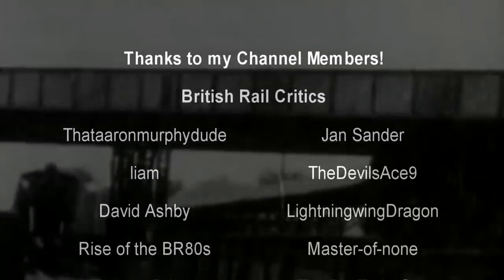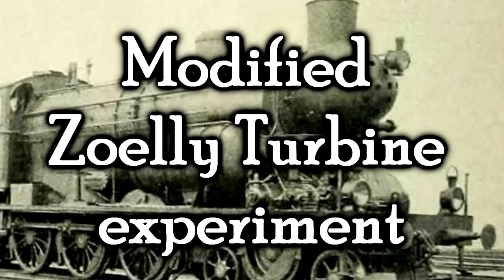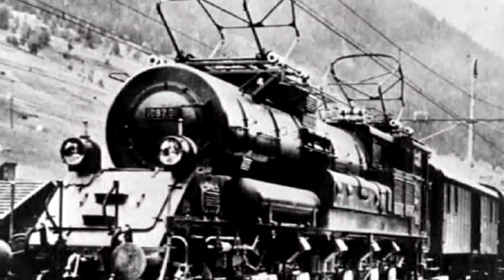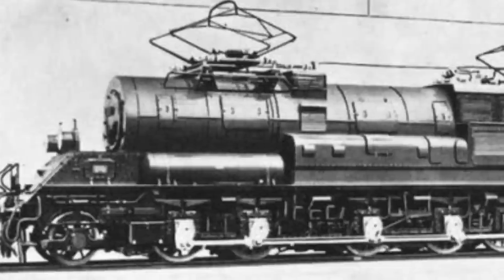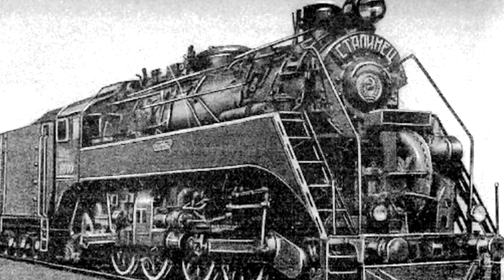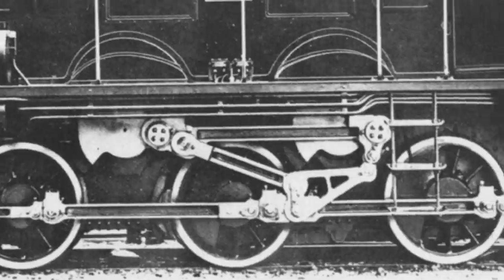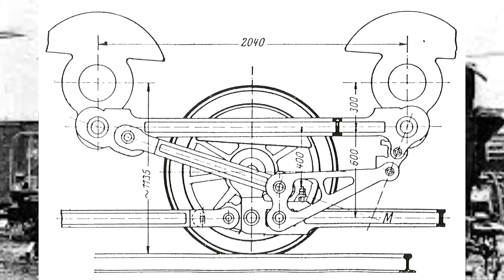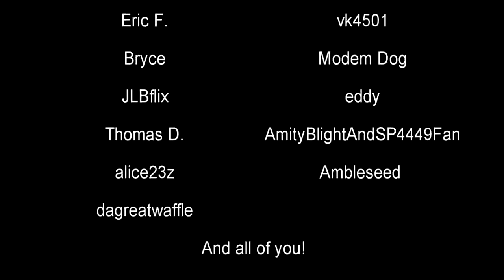5 Locomotives That Just Confuse Everyone | History in the Dark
Sometimes locomotive design goes in extremely...odd directions. Whether it's the overall shape or size, or even some bizarre cylinder arrangement, locomotives throughout history have a knack for making people say, "wait...what?"

0:00 - Intro
0:35 - Lignite Coal Burner
2:16 - Modified Zoelly Turbine experiment
3:52 - BBÖ 1082
7:47 - Steam-diesel opposed-piston No 8000
10:25 - FS E.552

"Alternative fuels were also seen in experiments in Europe and this German 4-6-0 locomotive used pulverized lignite (a low grade coal) stored in the oversized tender. Results were reported satisfactory in 1928, by which time such experiments were deemed to have failed in the USA."

"In Switzerland, steam quickly fell to the extensive use of electric railways but that didn't mean the earlier form of traction was left underdeveloped. Locomotives like this modified Zoelly Turbine experiment, depicted in 1924, resulted in the addition of components we would now consider highly unusual. Condensers are seen either side of the boiler and a draught fan is housed inside the streamline nose design."

"The 1082.01 was an electric locomotive for operation with 15 kV catenary voltage at 16 2 ⁄ 3  Hertz, which was equipped with a rotating phase converter and DC traction motors."

"The 8000 was completed in September 1939 at the Voroshilovgrad Works. It was intended to give 3000 Hp and run at a maximum speed of 130 km/hr. It was to be steam powered up to 20 km/hr, above which the inner volume between the two opposed pistons was to become the diesel combustion space, while steam continued to drive the outer piston faces on their inward movements."

"The E.552 series was an electric locomotive series of the Ferrovie dello Stato . It was used on the northern Italian three-phase network , especially in shunting service. It was in service from 1922 to 1964."